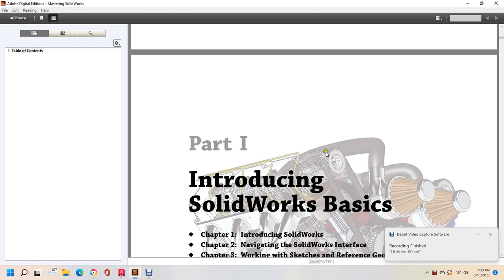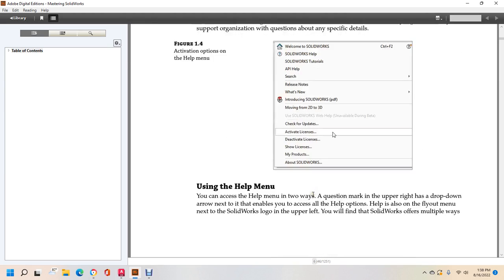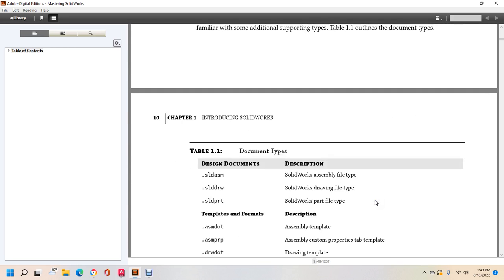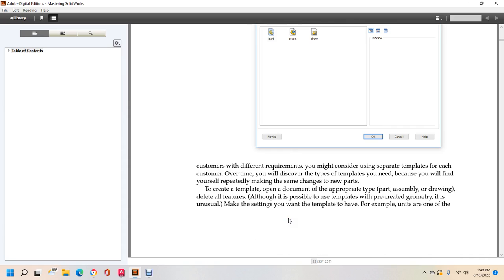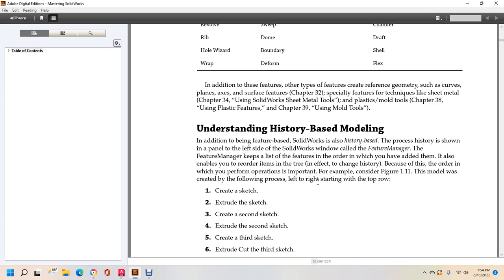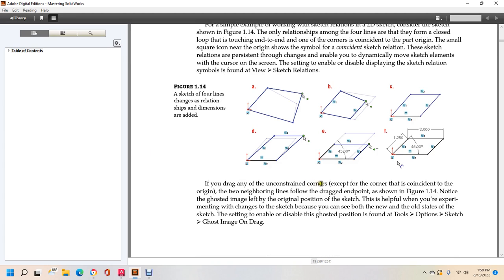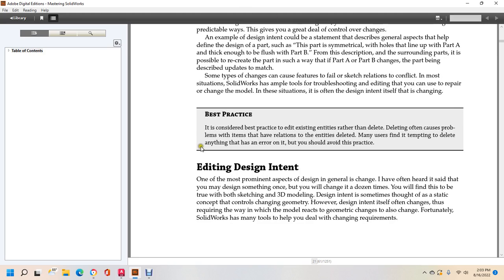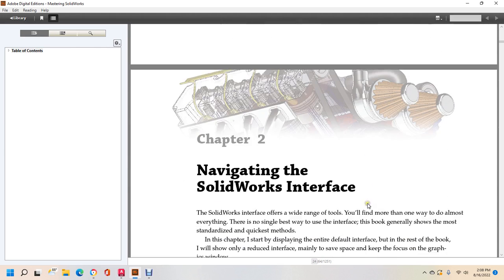MASTERING SOLIDWORKS CH1 INTRO SOLIWORK BASICS